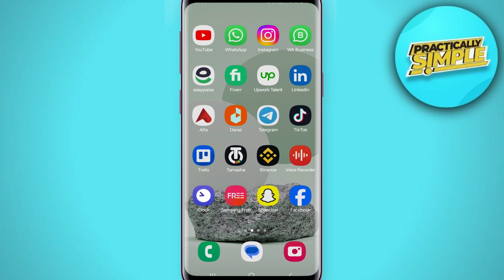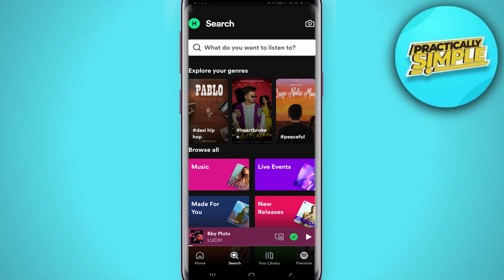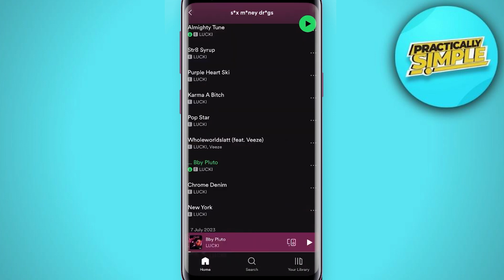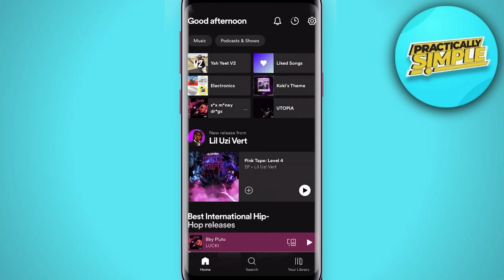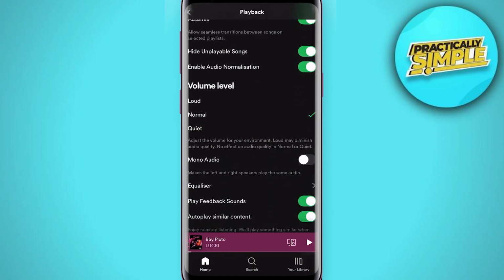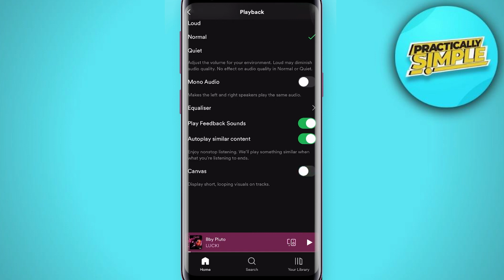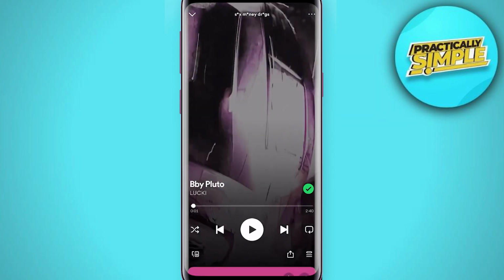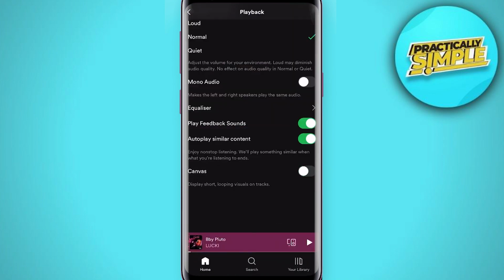How to Turn On Background Video in Spotify - Updated Method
If you want to Find How to Turn On Background Video in Spotify but don't know how to do it, then this tutorial is for you!

In this tutorial, I'm going to show you How to Turn On Background Video in Spotify.